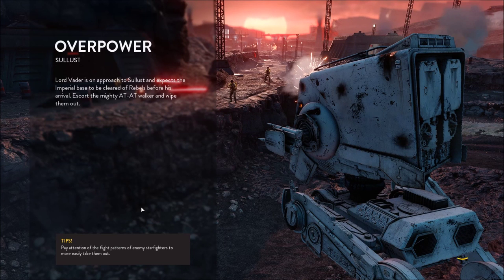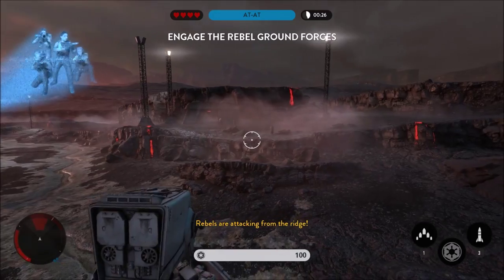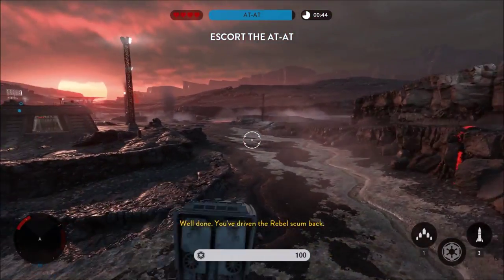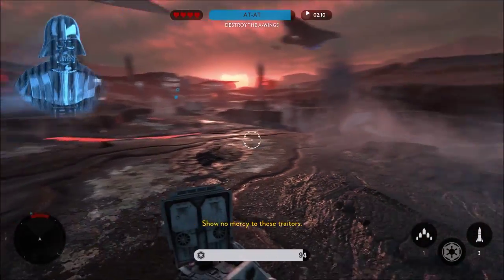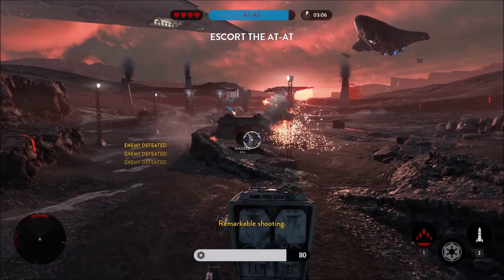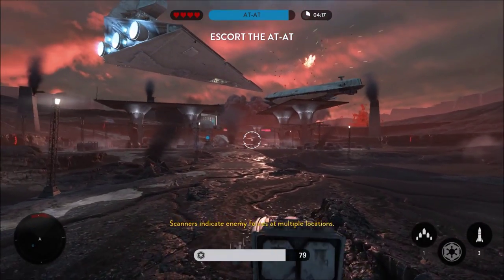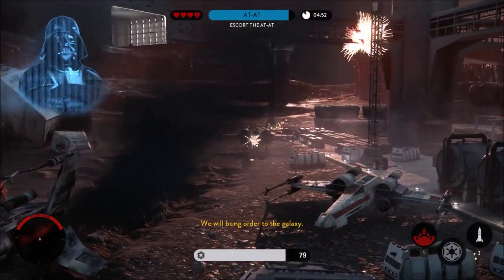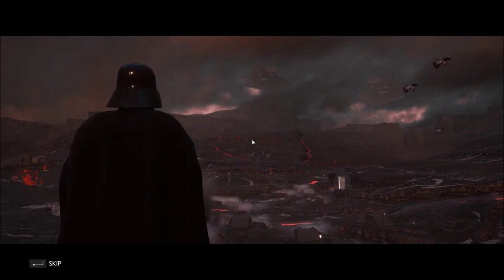STAR WARS BATTLEFRONT OWERPOWER WITH WALKERS AND AT-AT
HERE I PLAY STAR WARS BATTLEFRONT OWERPOWER WHERE I USE A WALKER TO PROTECT AN  AT-AT